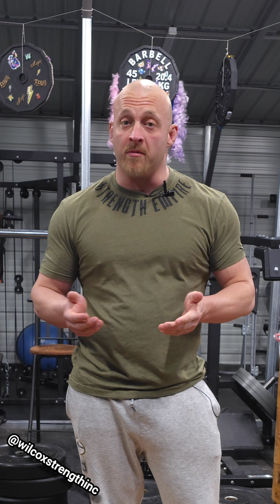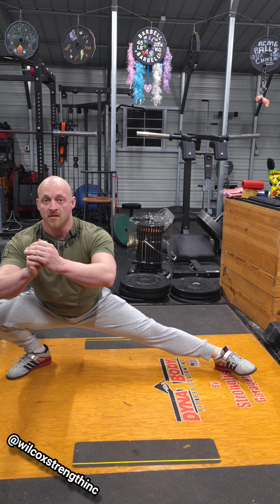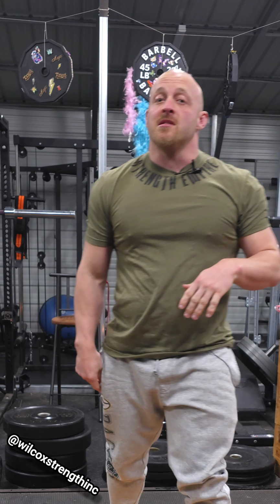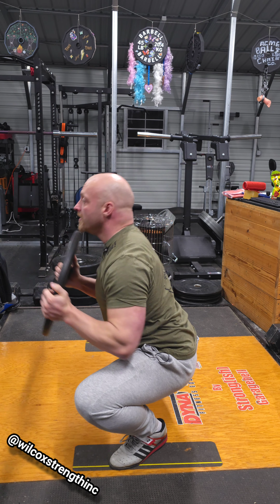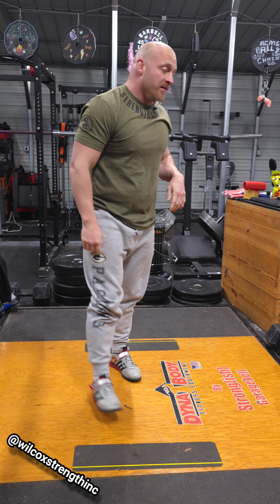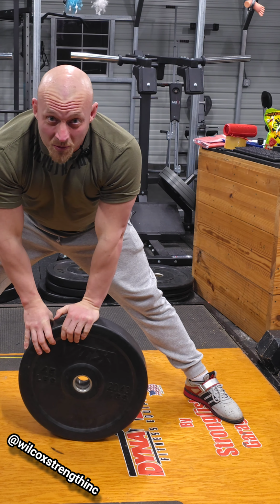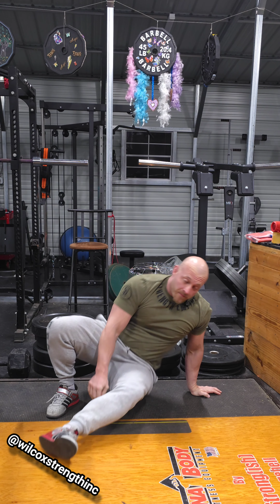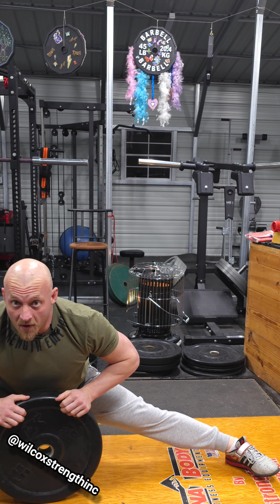Use Side Lunges For All Kinds Of Progress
For Coaching & Consulting Please Visit wilcoxstrengthinc.com